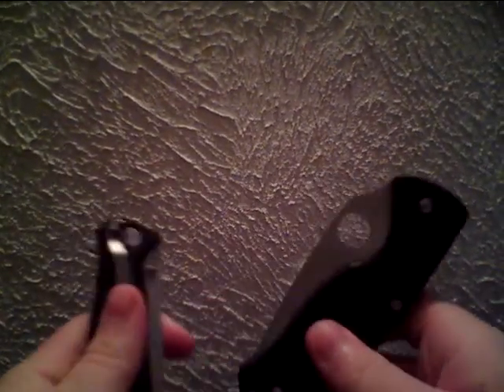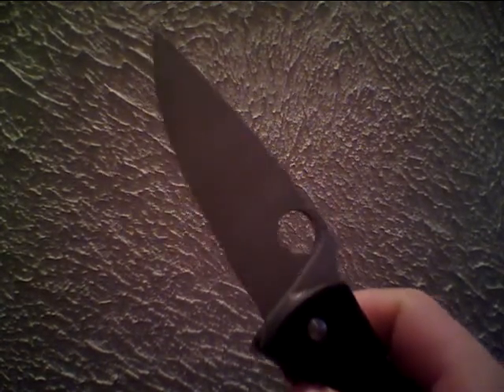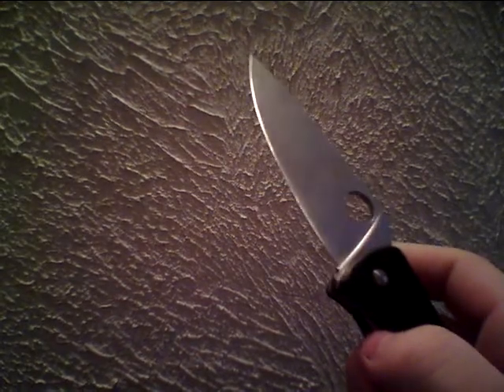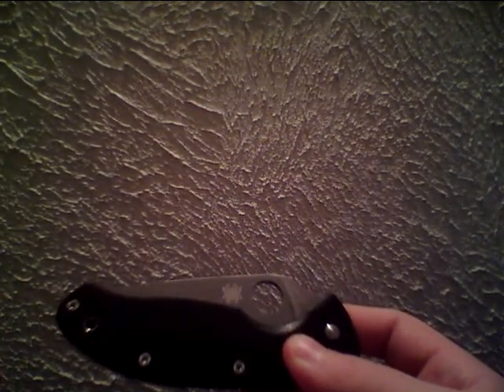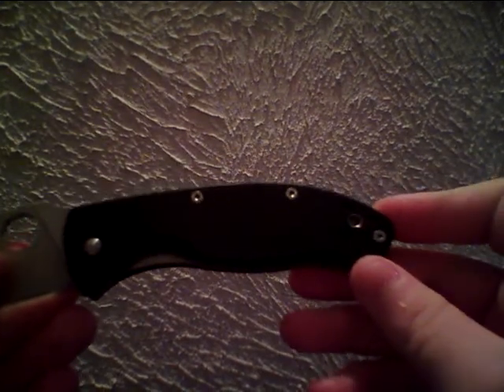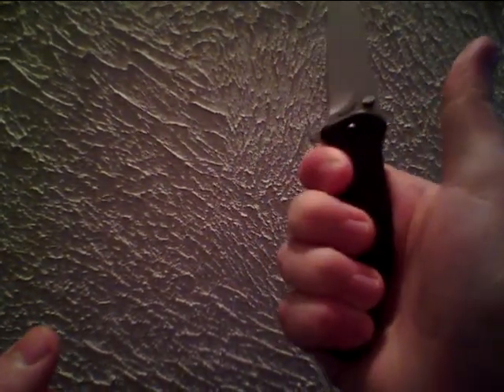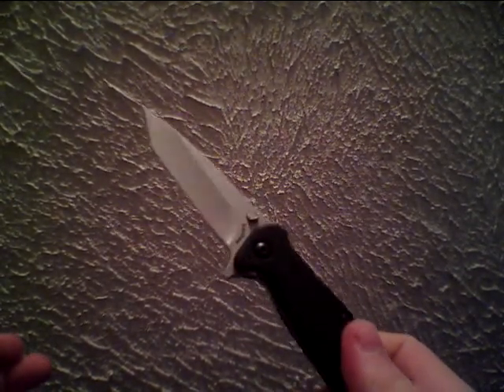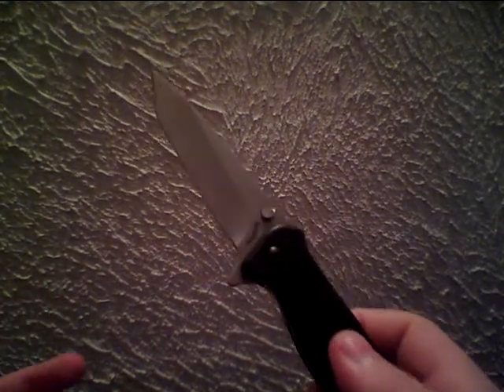Spyderco Tenacious vs. Kershaw Tanto Zing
In this video I compare the Spyderco Tenacious and Kershaw Tanto Zing. I use sharpness, open, close, lock, clip, blade, handle, grip, price, and ergonomics to determine the value of the knife.

Timetable (as promised in the intro)
0:00-1:00 Intro
1:00-2:00 Sharpness
2:00-3:00 Open
3:00-4:00 Close
4:00-5:00 Lock
5:00-6:00 Clip
6:00-7:00 Blade
7:00-8:00 Handle
8:00-9:00 Grip
9:00-10:00 Price
10:00-11:00 Ergonomics
11:00-11:30 Overall Grade

What the overall grade means. 89-100 is a must buy. 79-88 is a buy if a high number was given to something you value. 70-78 is a so-so buy and make sure there are high values on things you value greatly.